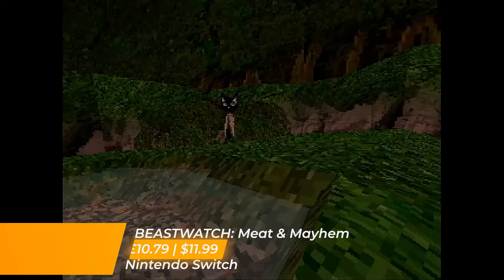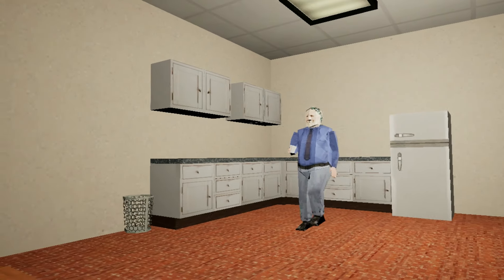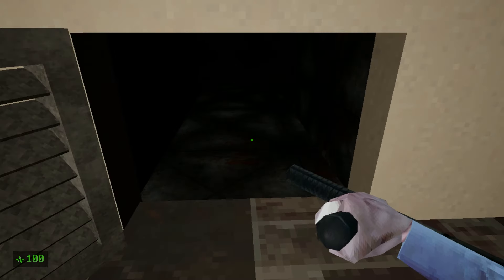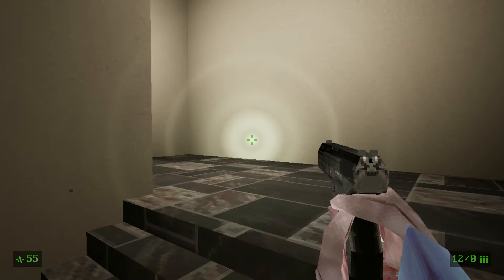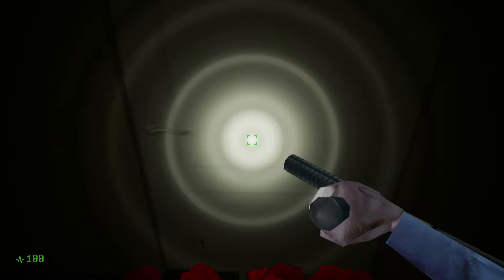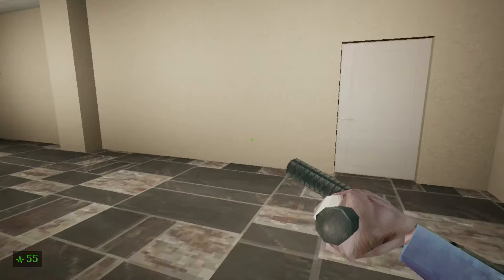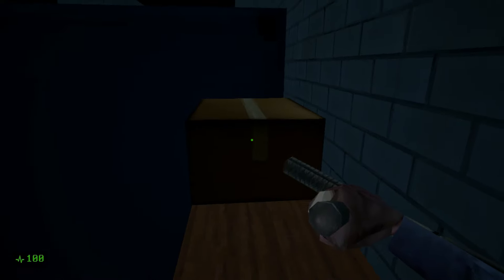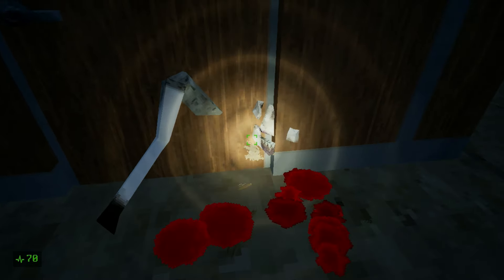HAM and Horror! | BEASTWATCH: Meat & Mayhem - Game Review (Nintendo Switch)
In this indie game review we take a look at BEASTWATCH: Meat & Mayhem: Meat & Mayhem on the Nintendo Switch. A retro inspired 32 bit horror-shooter from Somnambulist Games which has you playing as a security guard at a shadowy slaugherhouse. Only the animals are not quite dead...

Plunge into an unimaginable macabre nightmare in BEASTWATCH: Meat & Mayhem, a terrifying first-person shooter that immerses you in the heart of darkness. On your first shift as a security guard at a shadowy slaughterhouse, you expected a quiet night, but blood spills, and hidden horrors emerge as the animals take a sinister turn.

Buy BEASTWATCH: Meat & Mayhem digitally

BEASTWATCH: Meat & Mayhem Playstation - Link Unavailable
BEASTWATCH: Meat & Mayhem Xbox - Link Unavailable